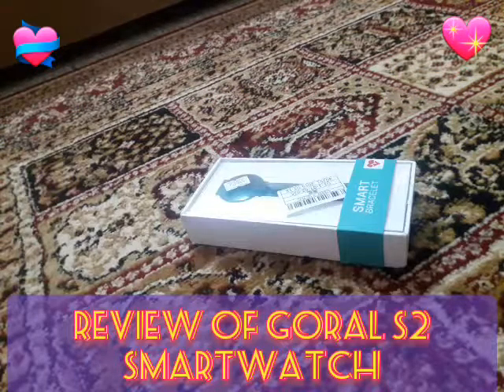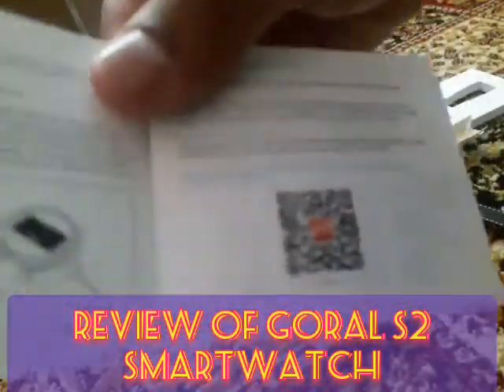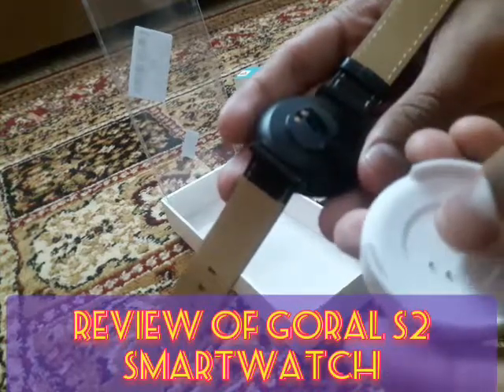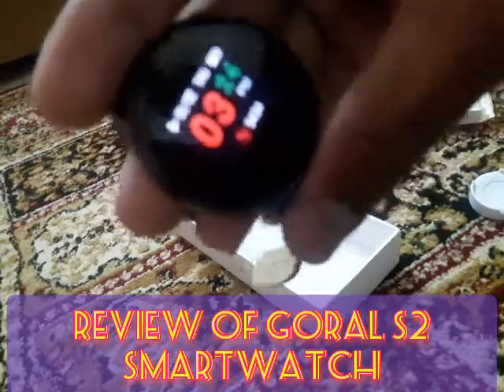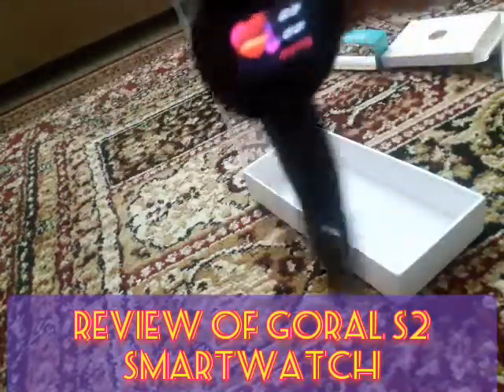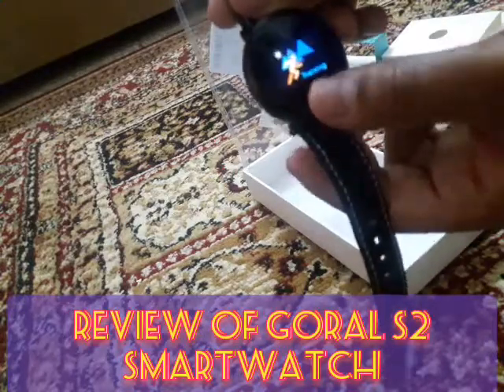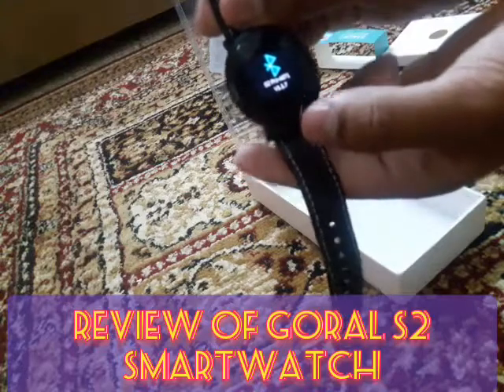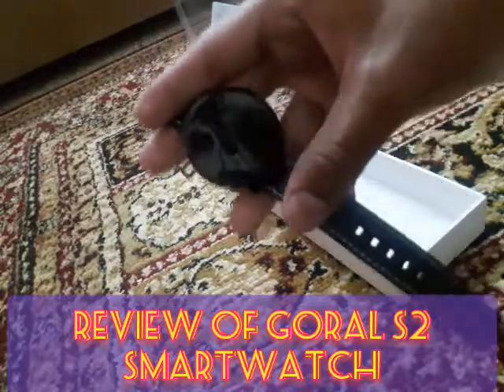Goral S2 Smartwatch Full Review..... Fitness Tracker ^ Heart rate Monitor ^ Steps , Calories , B.P